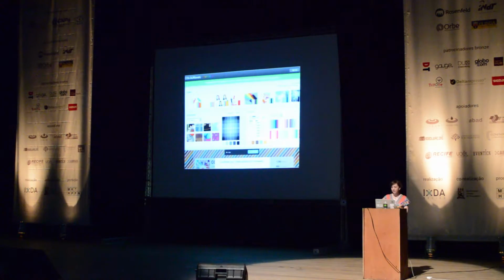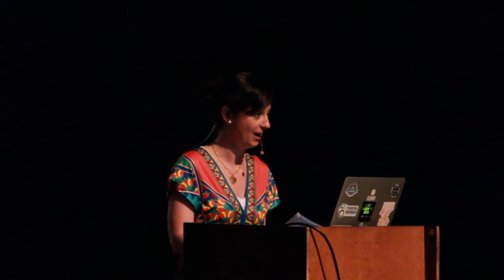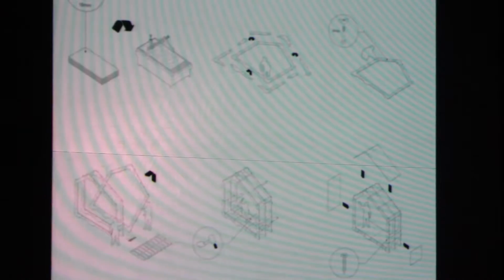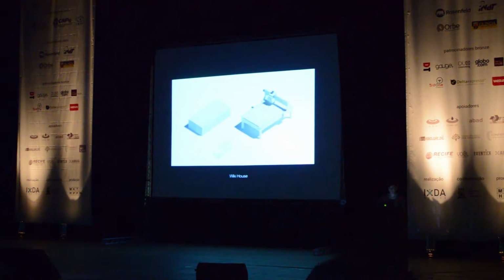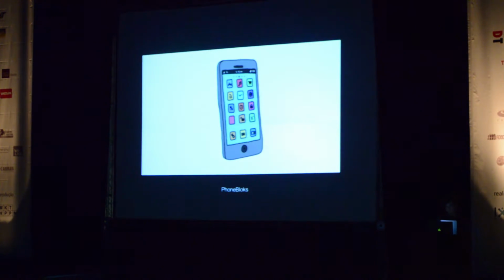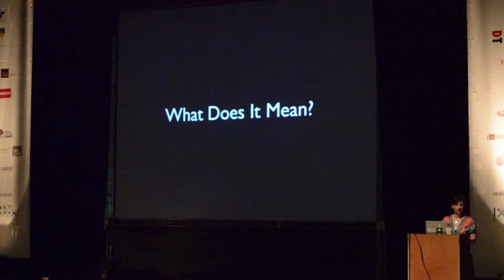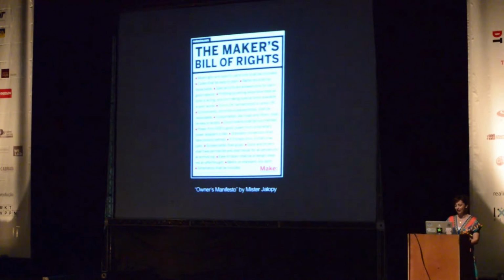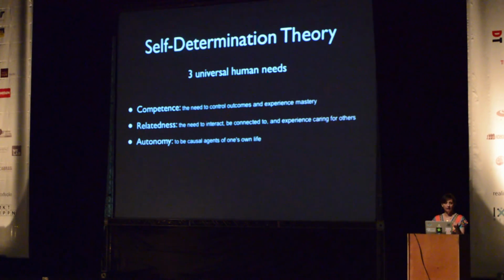Catarina Mota: Designing for Hackability | Interaction South America 2013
The result of this trend is a democratization of design and manufacturing in which each us consumes and produces as a unified process. The consumer/user of the old days is giving way to a co-designer, someone [who] doesn't just use our creations but adapts and repurposes them. However, designing for hackability - for adaptation, repurposing and customization - is a process fraught with challenges. In this talk, I'll discuss these challenges and possible ways to address them, the tension between hackability and consumer products, several successful and unsuccessful cases, the role played by modularity (lego-like building blocks), kits and smart materials, and the real socio-economic impact of hackable artifacts.

Interaction South America 2013

Curator - Rodrigo Medeiros
Video recording - Luis Felipe "Nemo" Ramalho, Luiz "Josie" Arthur, Alice Araújo and Laís Fernandes.
Video edition - Rede.bz | Caio Cesar and Fábio Araújo
Organizing Team - Emiliano Abad, Rodrigo Medeiros, Filipe Calegário, João Marcelo Ferraz, Thiago Oliveira, Lucas Mendes, John Oliveira, Mariana Delvalle, Cadu Gomes, Eduardo Roxius and Gabriel Lins